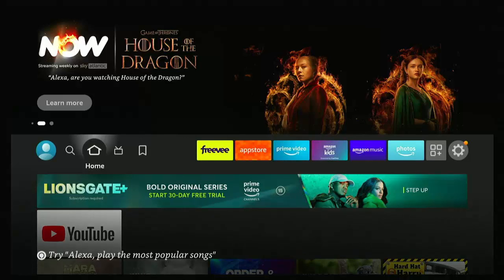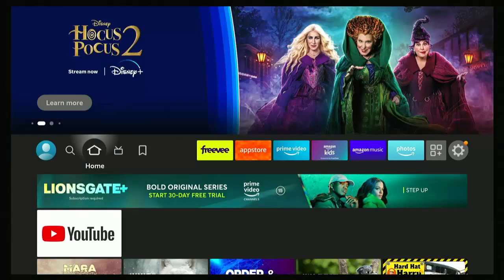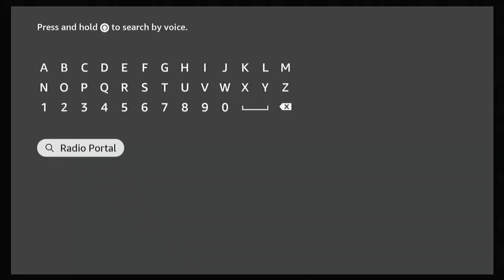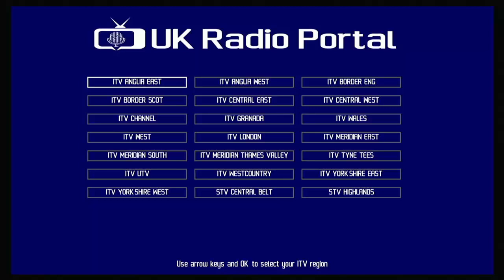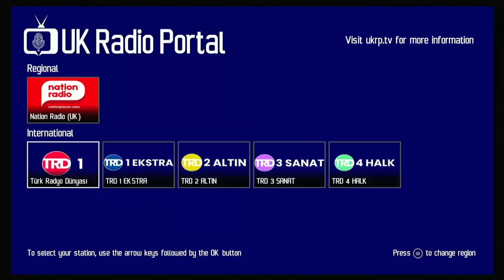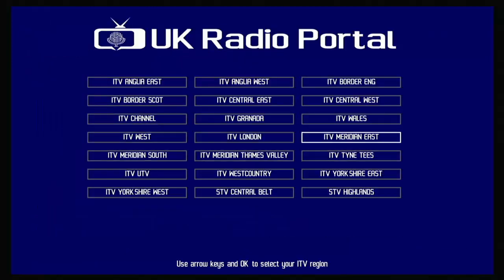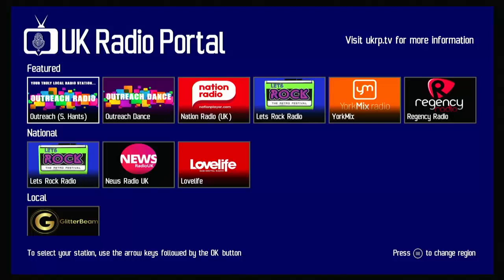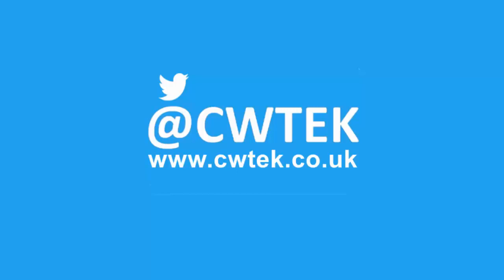📻 Get Even More Radio Stations on Your Fire TV Stick 📻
Shows you how you can install UK Radio Portal on your Firestick or Cube